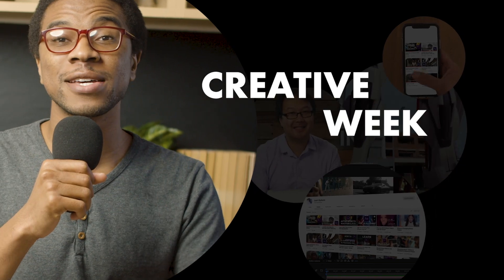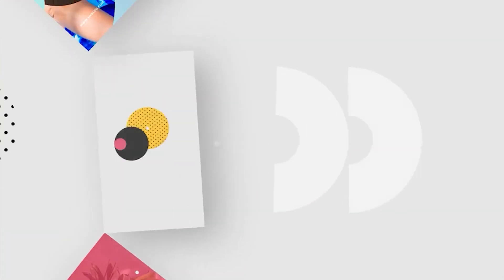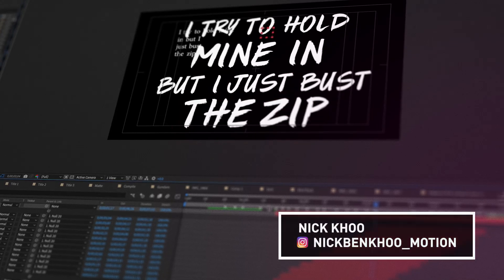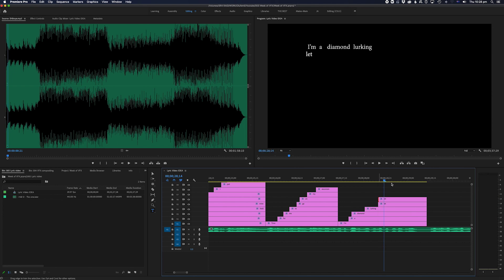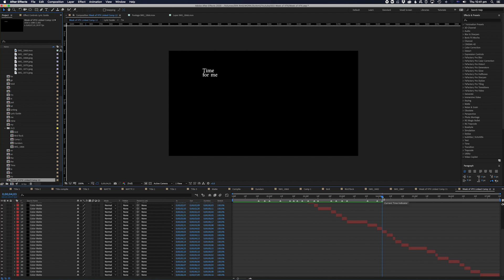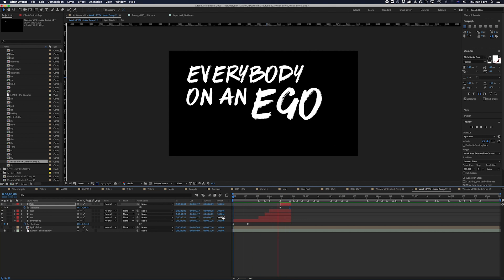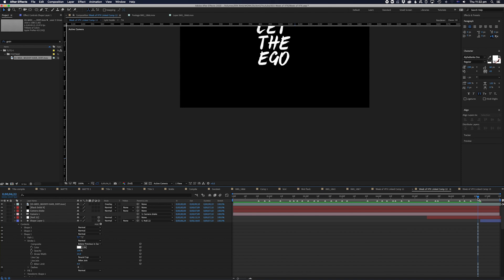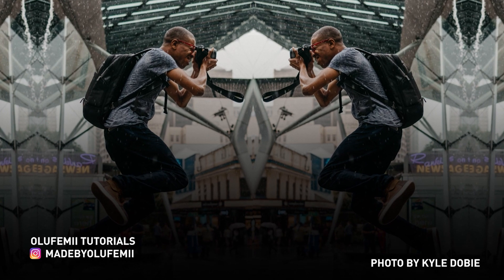How to Make a LYRIC VIDEO in 5 Minutes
✅ Premiere Ready
✅ Full Tutorial

Hey guys, my genius friend Nick Khoo, is here to share a VFX tutorial every day all this week. In this final tutorial he's gonna show you how to make a lyric video!